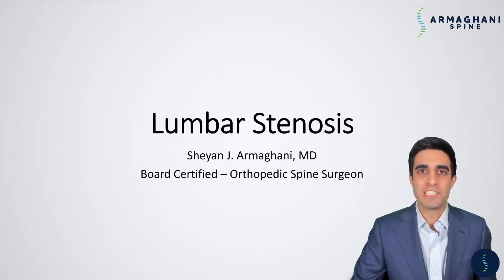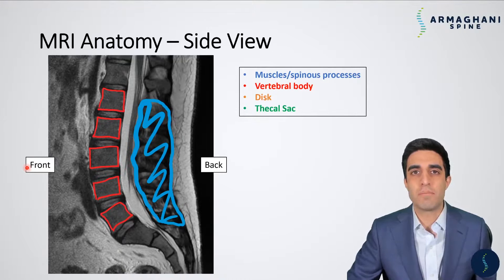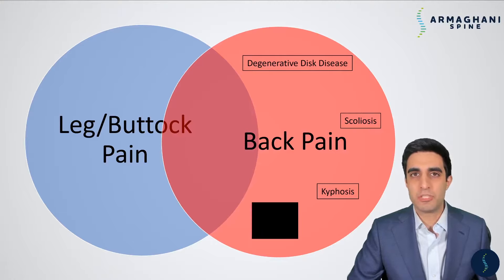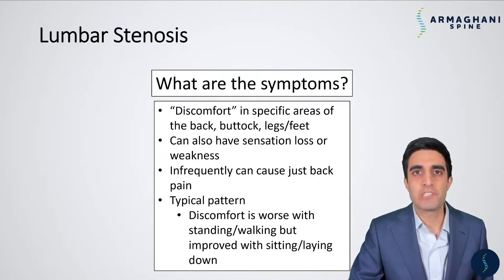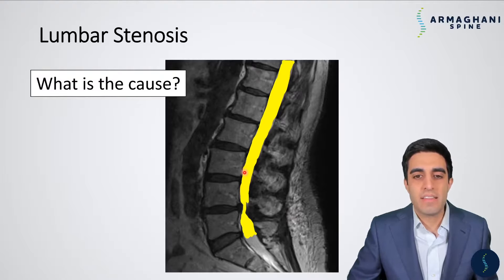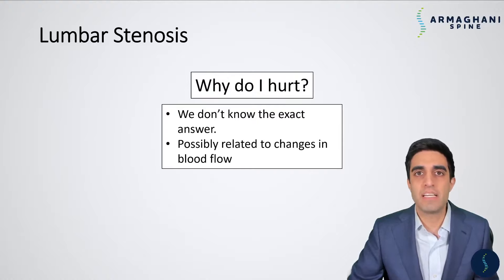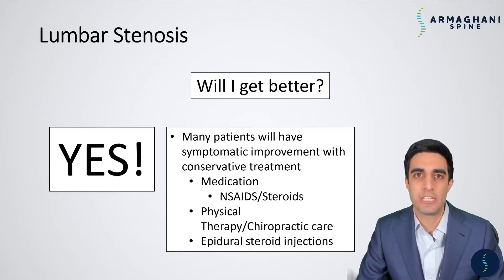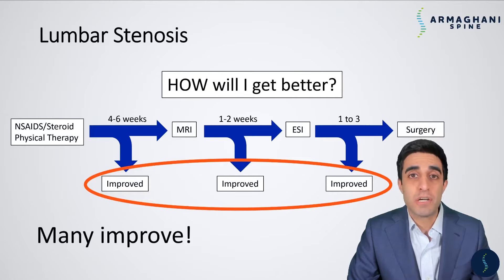Lumbar Spinal Stenosis - What is the cause and how will I get better?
Hello friends, today I'm bringing you a video overview the most common spinal conditions in adults, spinal stenosis. Spinal stenosis is another word for narrowing of the space where the nerves live and that can cause both back and leg pain.

Timestamps:
00:00 - Intro
00:54 - Anatomy and Overview
03:58 - Symptoms, Causes, Treatments
10:27 - Conclusion

1. 5985 Silver Falls Run, Suite 101
     Lakewood Ranch, FL, 34202
2. 2750 Bahia Vista St, Suite 100